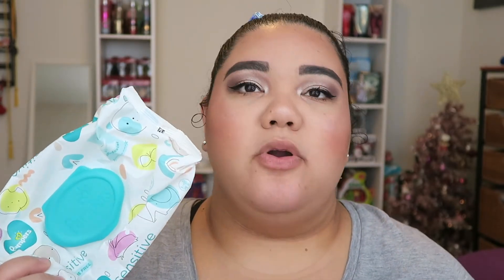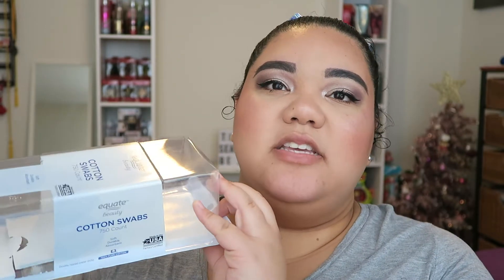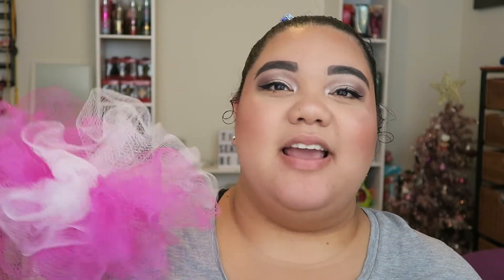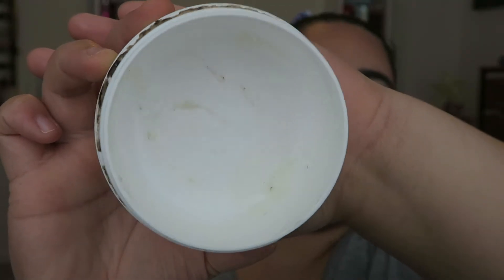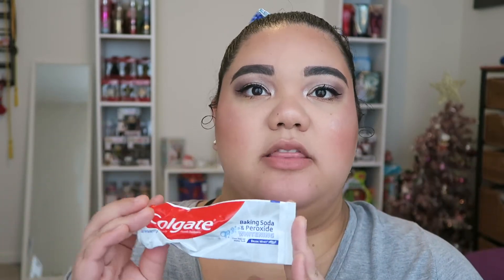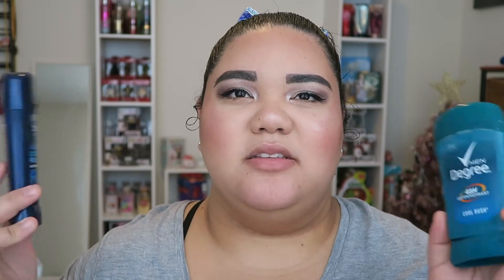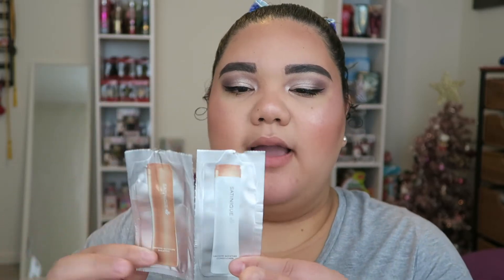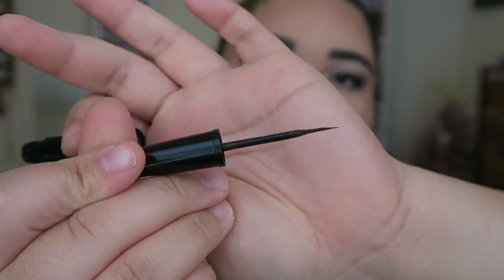February Empties 2021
Hey y'all, I hope you are all doing well. I talk about all things makeup, beauty and I love doing fashion videos, vlogs and more! Today I am going through my trash, I keep all my beauty related empties, which are things I use up completely like makeup, skincare, haircare, etc. and I review it and share with y'all my favorites and things I would pass on.  If you enjoy this video please give it a thumbs up and I have an entire playlist on my channel that is listed in the I-card that you can take a peek at! I pray you're all healthy and safe and I will see you in next week's video!